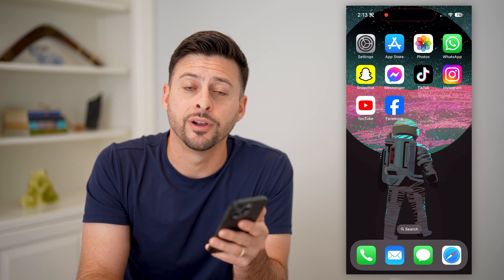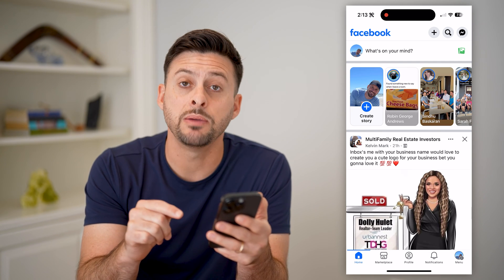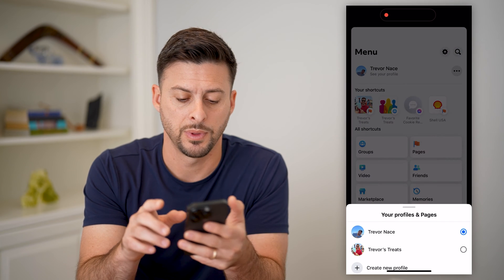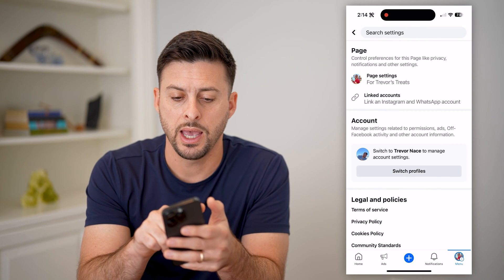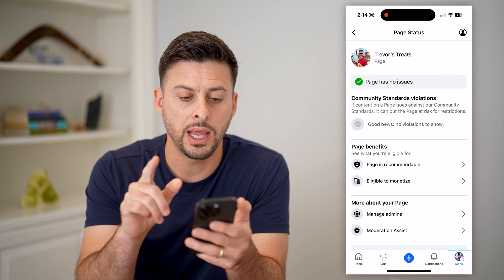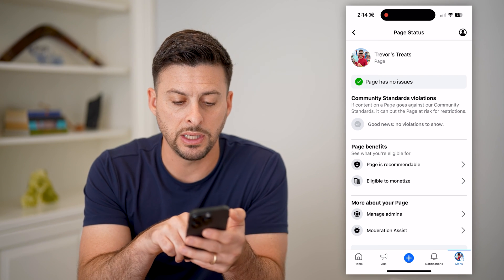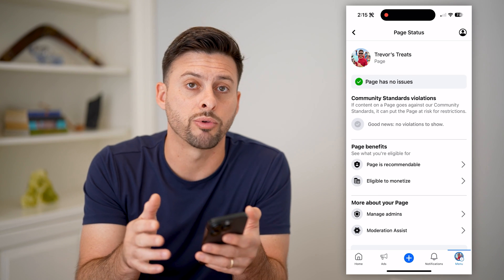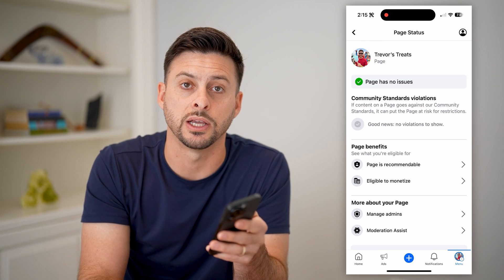How To Check Facebook Page Quality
Here's how you can check your page quality on Facebook to see if you have any violations, what features you've unlocked, etc.

Cool iPhone Facts:
- Every single iPhone ad shows the time as exactly 9:41